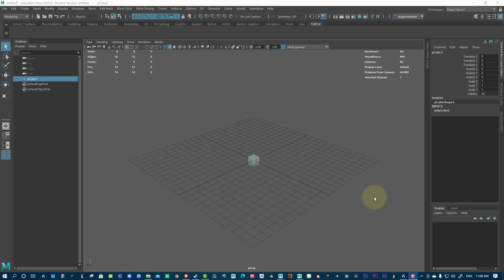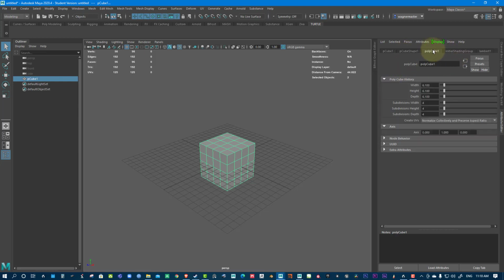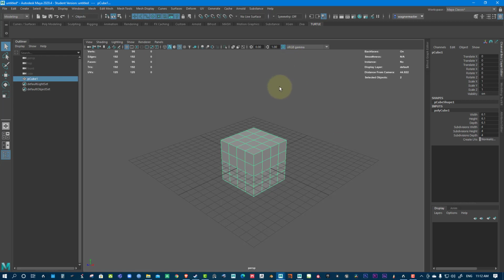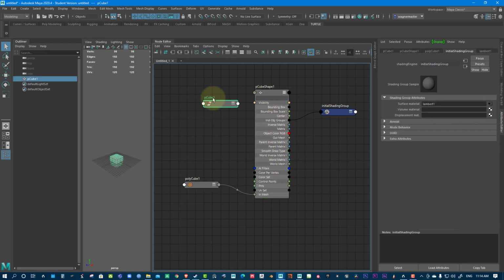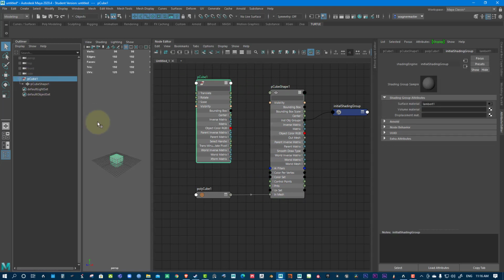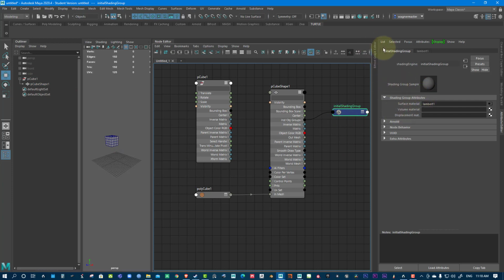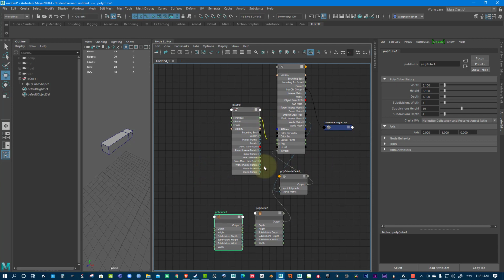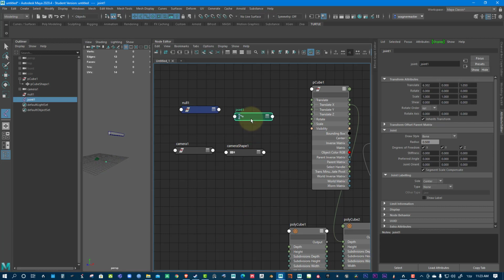Bite Size MAYA 101 Nodes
This video covers one of Autodesk Maya's most fundamental concepts.
NODES
Beginner level